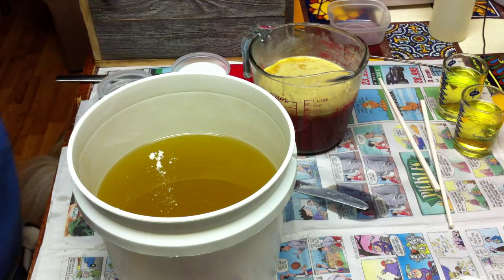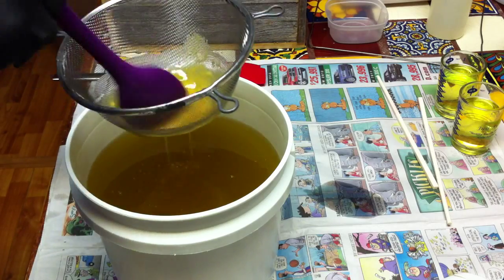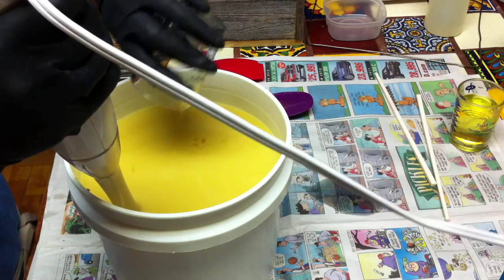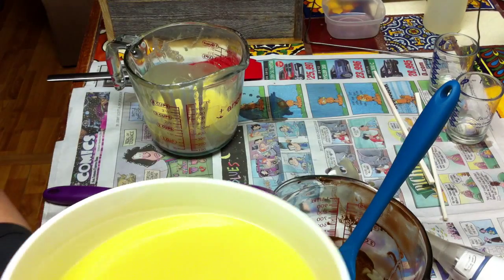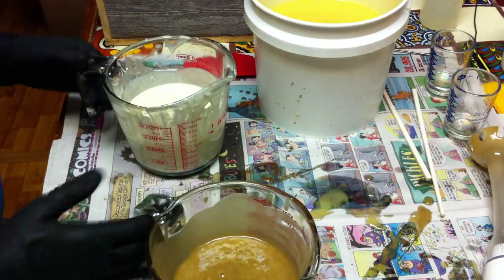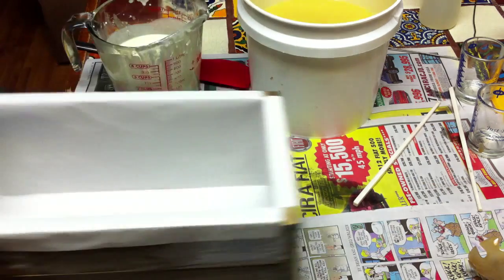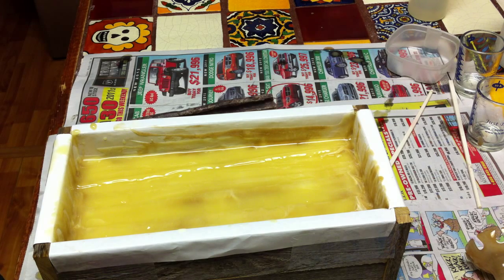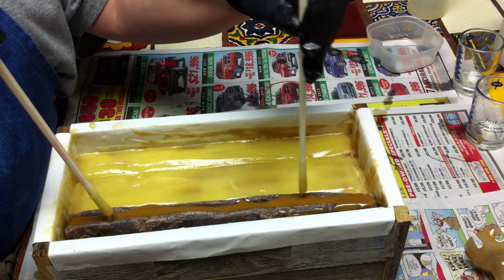Vertical Peacock feather hanger swirl